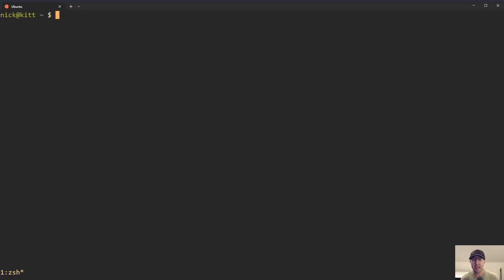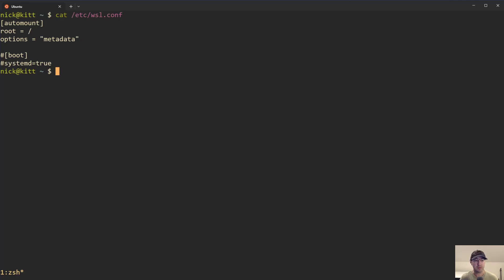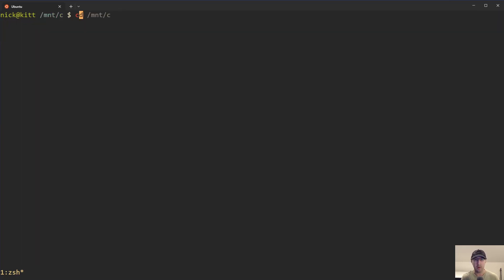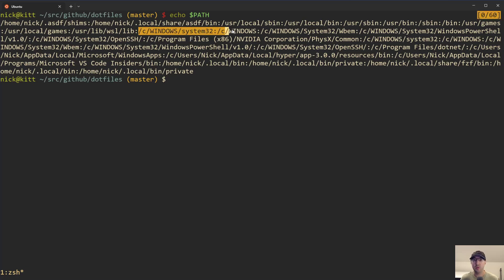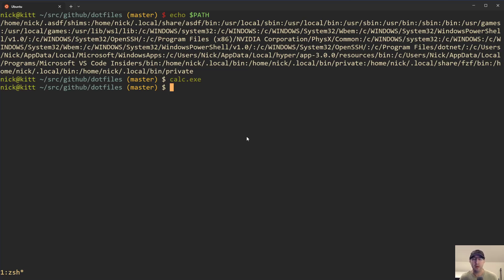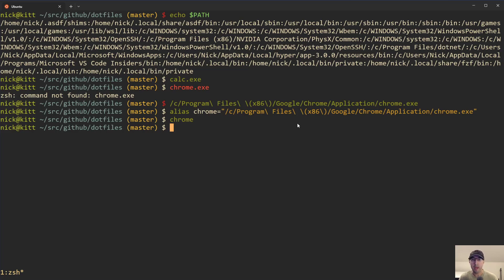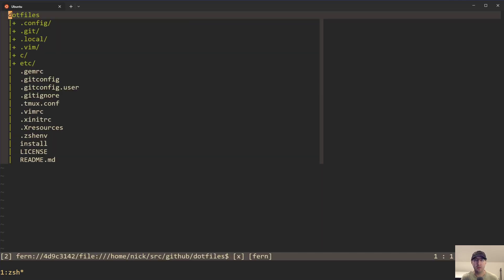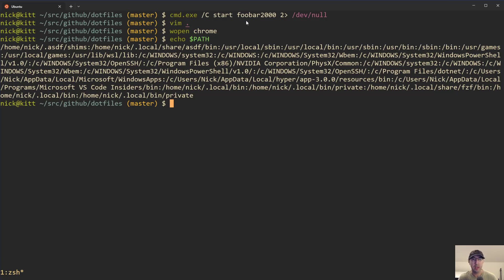Open WSL 2 Files and Directories with Windows Programs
Use this to open WSL 2 directories in Windows explorer or an image with your editor of choice.

TIMESTAMPS
0:00 -- Intro
0:22 -- Make sure you're using WSL 2
0:56 -- Avoid disabling this in your WSL config
1:52 -- Your mount path might be different
2:29 -- Opening directories with Windows explorer
3:23 -- Looking at your WSL 2 PATH
4:43 -- Running non-Windows programs
5:59 -- Using cmd.exe to launch Windows apps
6:54 -- Putting the final solution into an alias
7:38 -- What about custom installed tools?